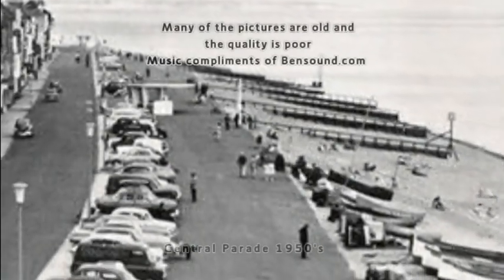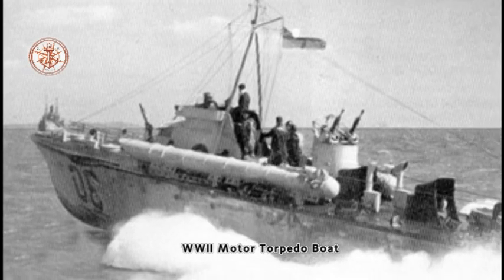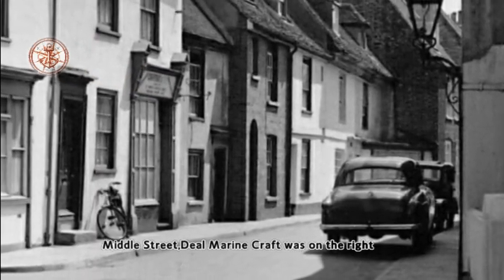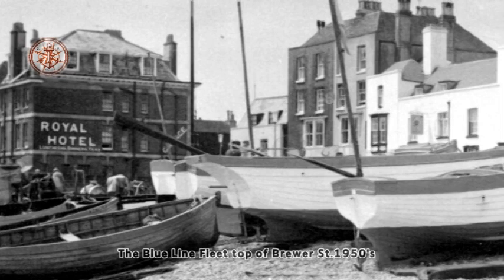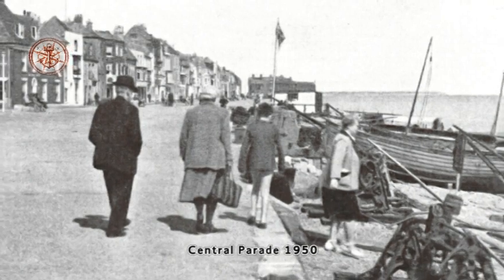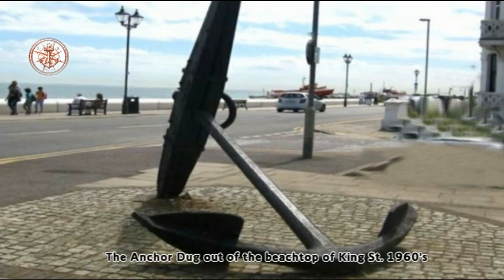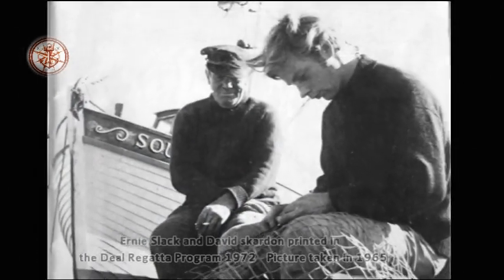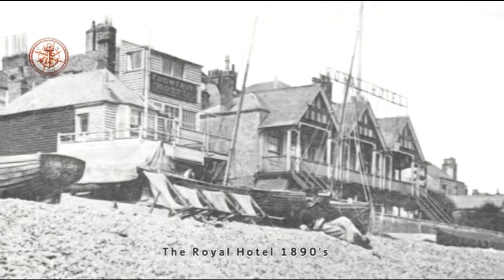Deal History Part 67; Deal Marine Craft and Bob Abel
This is a short video about Bob Abel's boatbuilding business "Deal Marine Craft" which was once situated in Middle Street at the bottom of Coppin Street. Also a bit about his Blue Line Fleet, it is from my recollections from the period when I worked with and alongside both Robert and Bob(Hilary) in the 1950's to 1960's
I hope you enjoy a look into the past